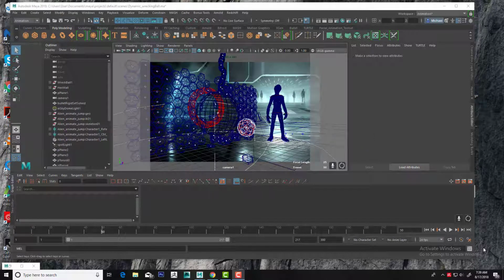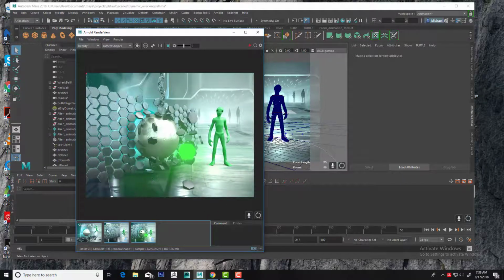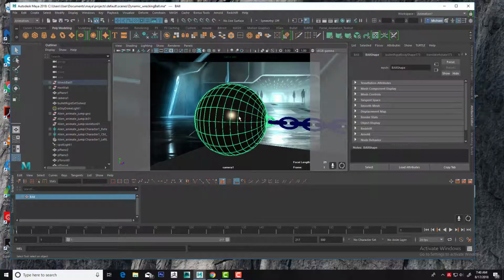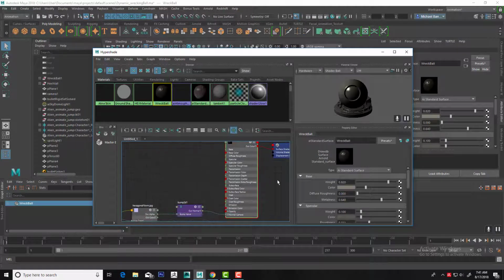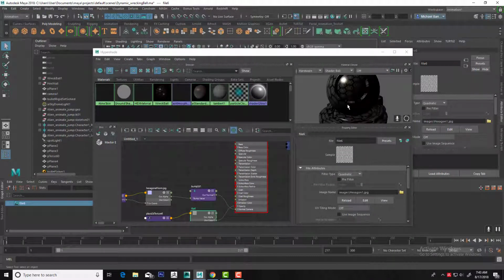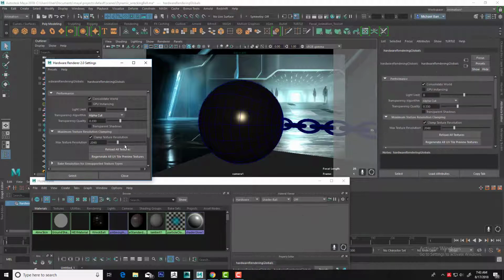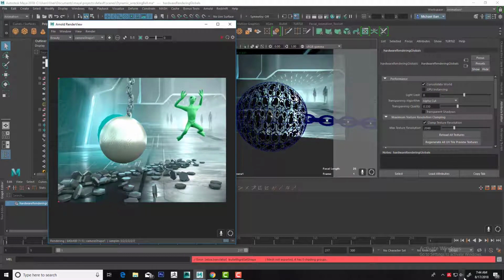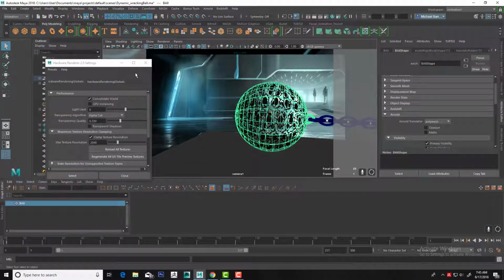Maya 2018 Arnold Transparency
A Maya tutorial presenting Transparency Shaders.